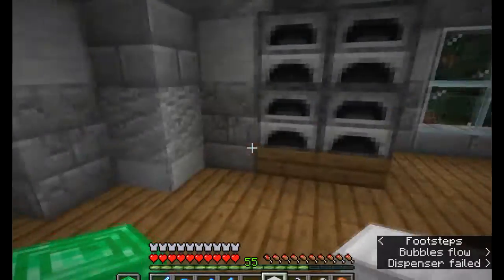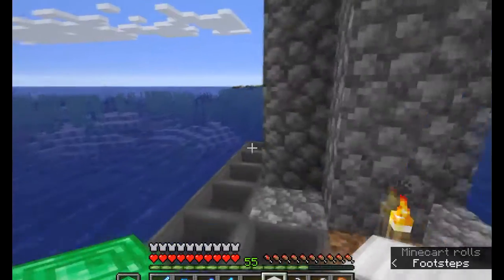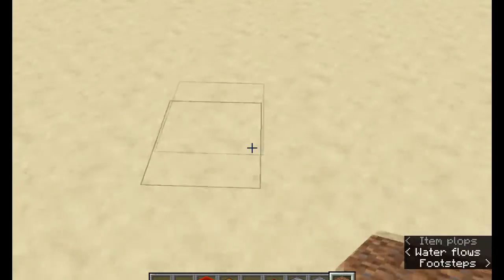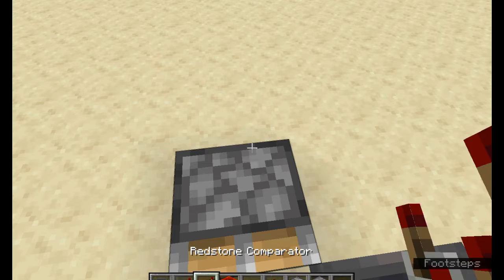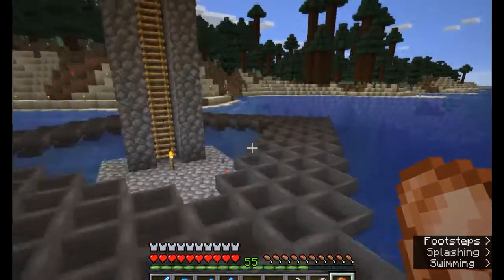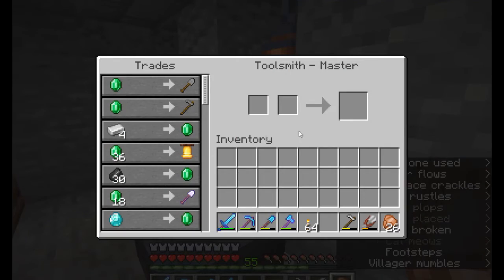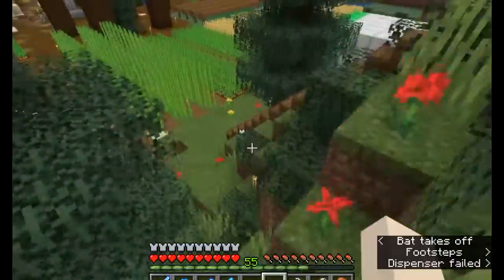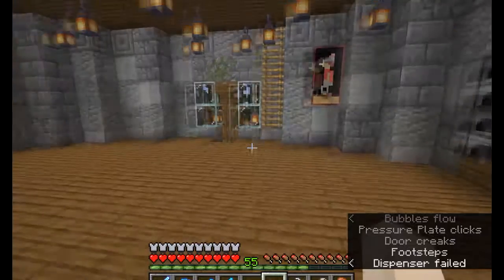Matilda Builds - Mob Farm, Base-Build Continued, and Villager Trading Hall! Season 1, Episode 6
Mob Farm, Base-Build Continued, and Villager Trading Hall! Season 1, Episode 6. I made and placed so many hoppers!

Thanks to Wattles for the mob farm design.